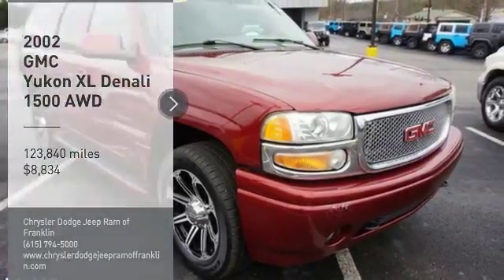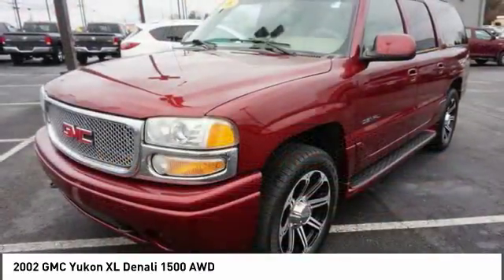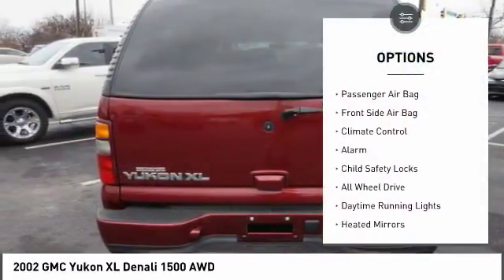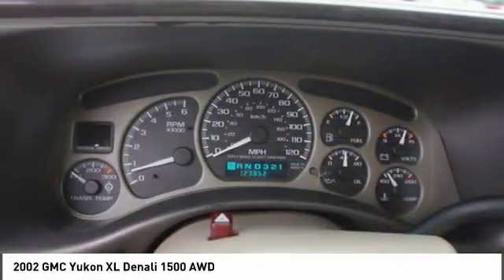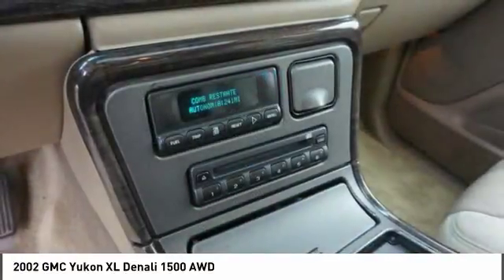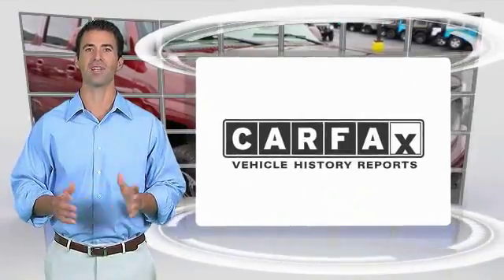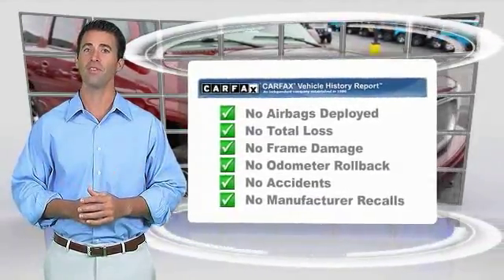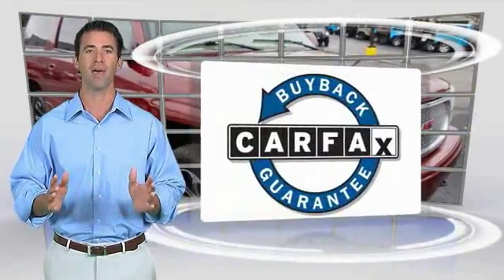2002 GMC Yukon XL Franklin TN C210279A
2002 GMC Yukon XL Denali 1500 AWD

You'll love this 2002 GMC Yukon XL. This is a  you'll want to take home. Call and get in touch with Chrysler Dodge Jeep Ram of Franklin directly, and be the first to open the door today!